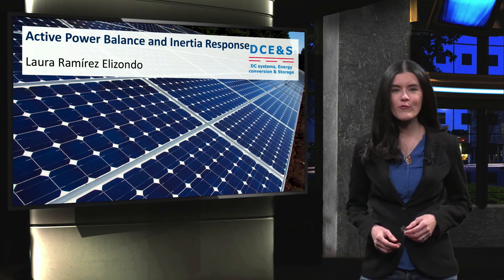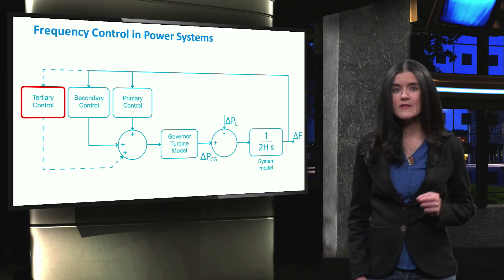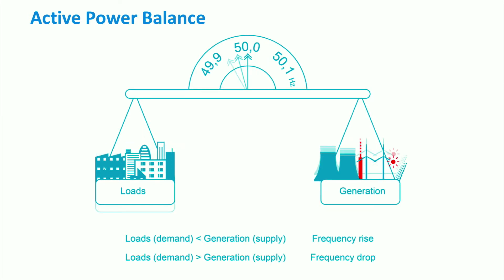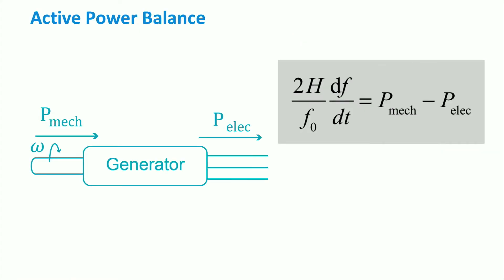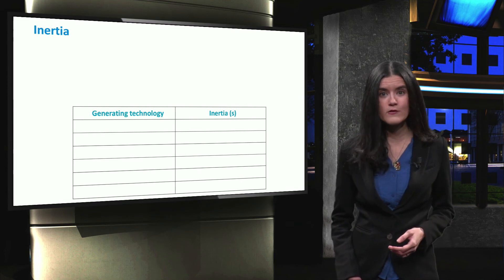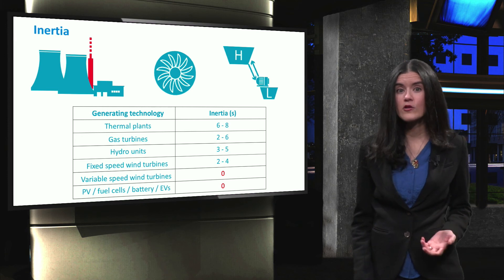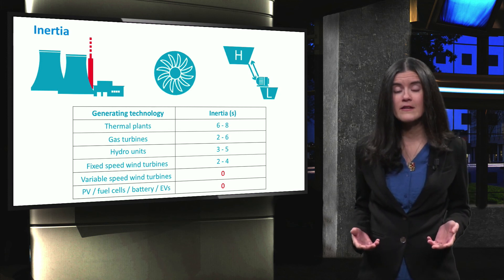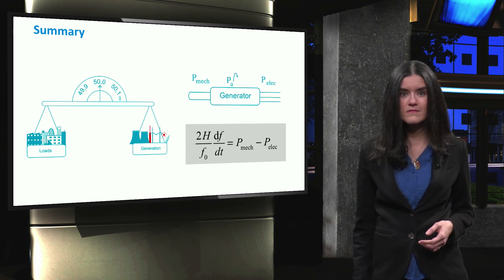PV4x_2018_Week_4_4-2_Active_power_balance_inertia_control-video